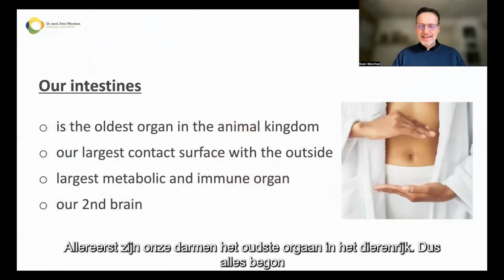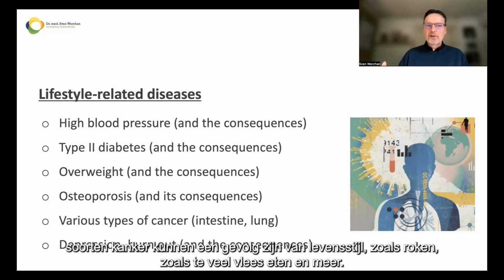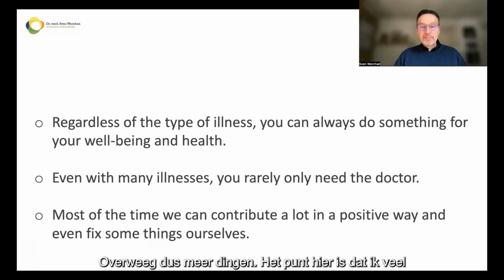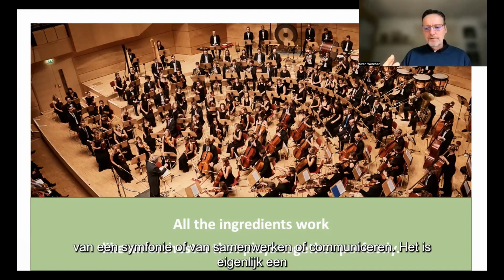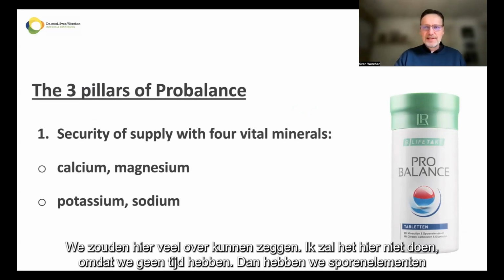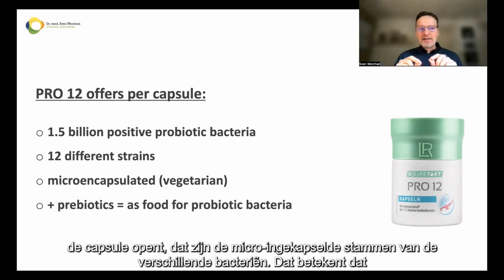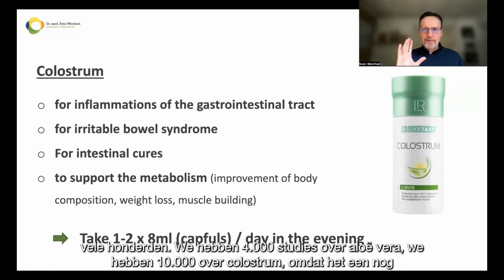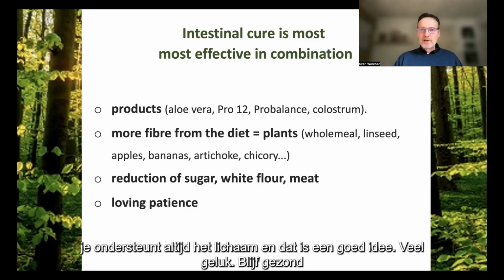Dr Sven Werchan darm en stofwisselingskuur 1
Deze training wordt verzorgd door DR Sven Werchan, Orthomoleculair geschoold arts.